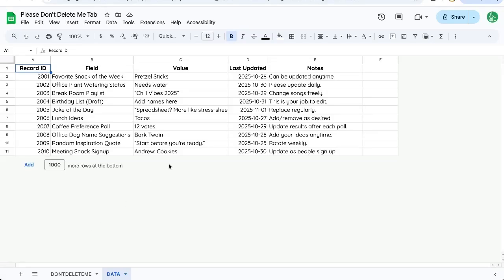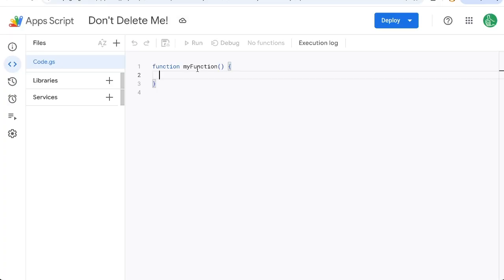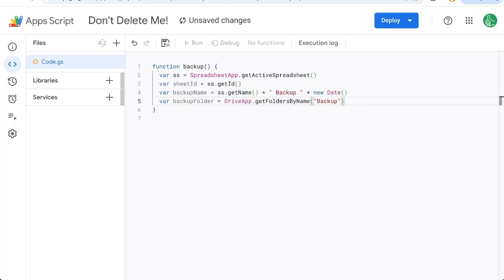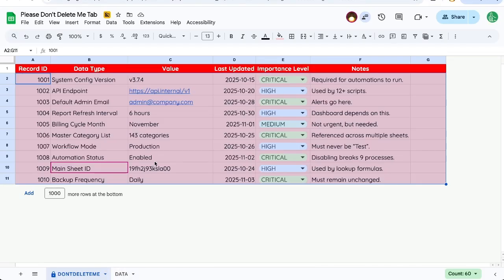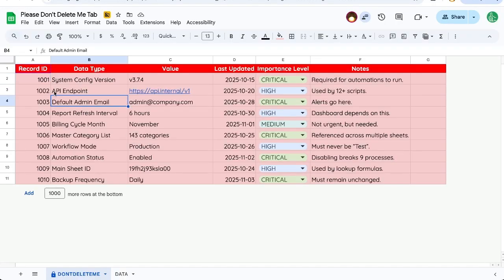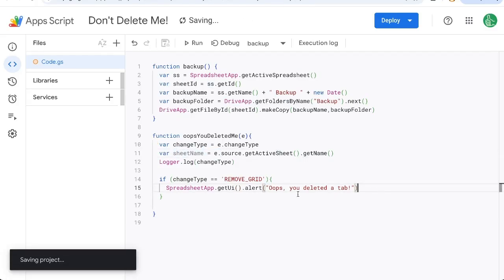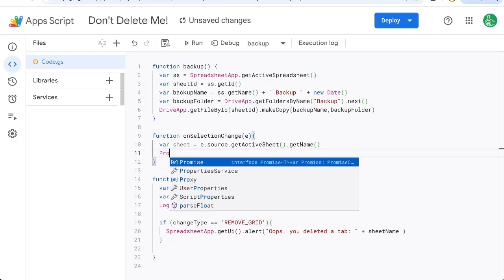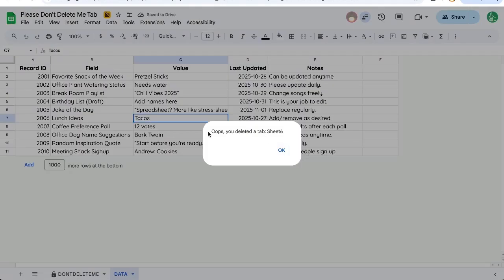How to Prevent Delete Tab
How to Prevent Tab Deletion in Google Sheets & Create Automated Backups
In this tutorial, learn various methods to prevent accidental or intentional deletion of critical tabs in your Google Sheets. The video covers setting permissions to protect sheets, creating an automated backup with Google Apps Script, and using import range functions to safeguard your data. Additionally, learn how to trigger alerts when a tab is deleted and how to log and retrieve the last active sheet name before deletion. Follow along for step-by-step instructions and ensure you never lose important data again in Google Sheets.

00:00 Introduction: Protecting Your Google Sheets
00:52 Setting Up Sheet Protection
02:05 Creating a Backup with App Script
05:34 Automating the Backup Process
06:48 Using Import Range for Data Protection
09:27 Alerting on Tab Deletion with App Script
13:01 Advanced Tab Deletion Alerts
16:02 Conclusion and Next Steps